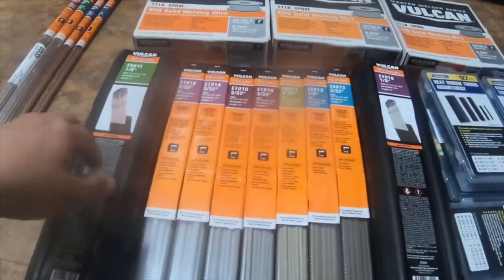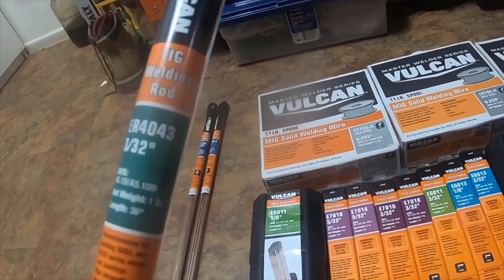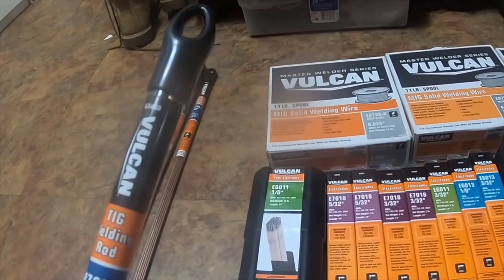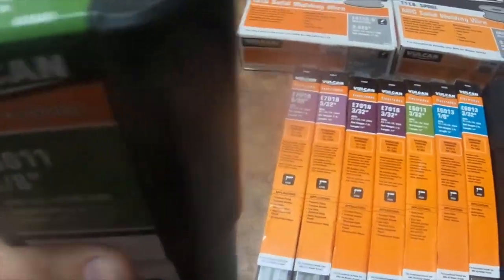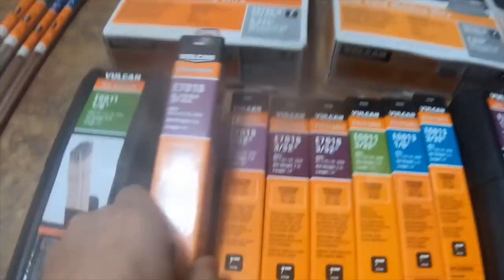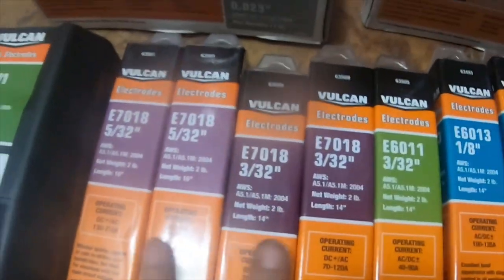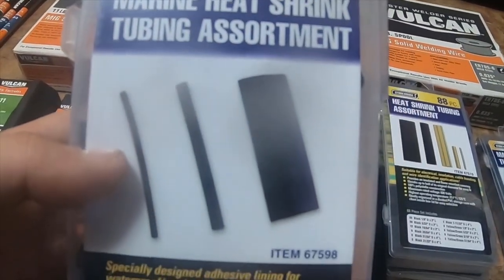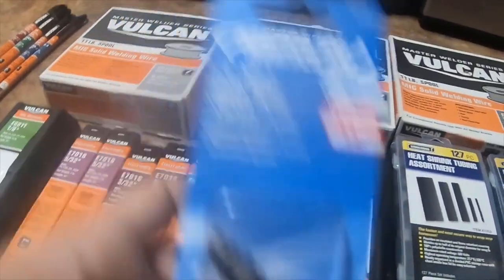Tool Haul Harbor Freight Welding Accessories Part 2